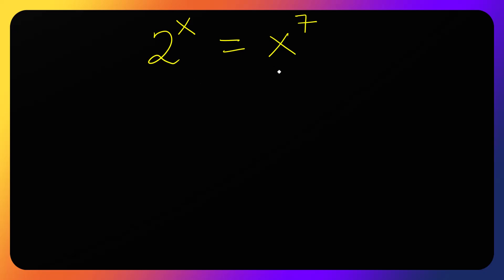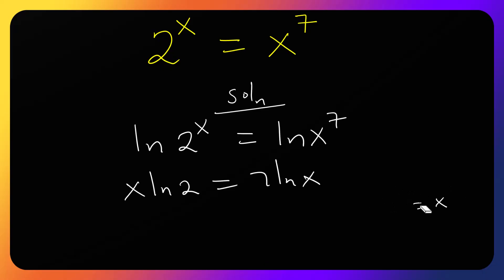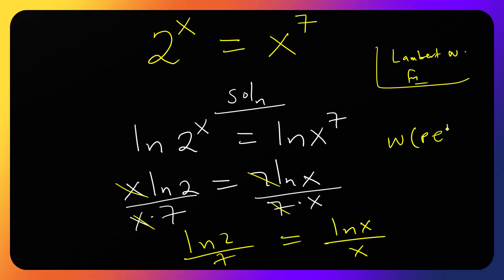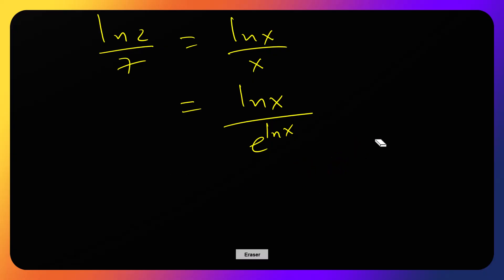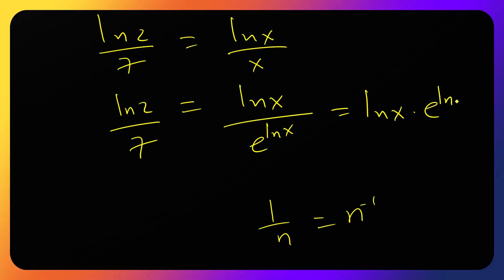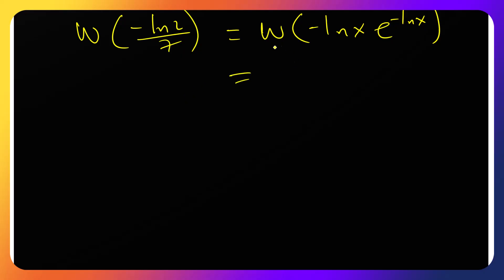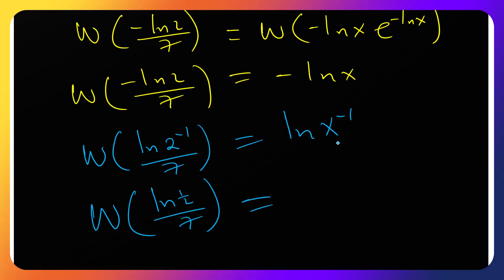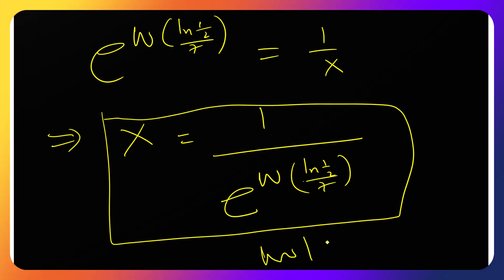Can You Solve This Tricky Higher Level Mathematics ? | Try Your Best